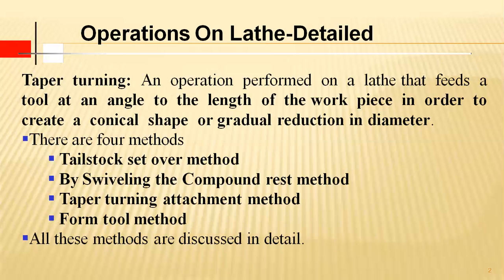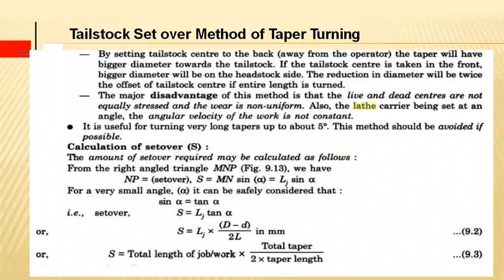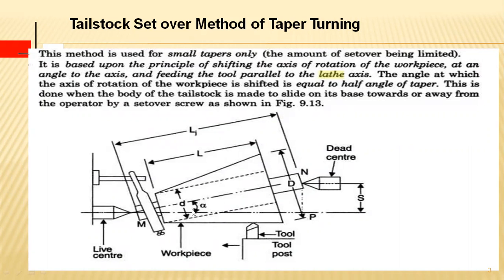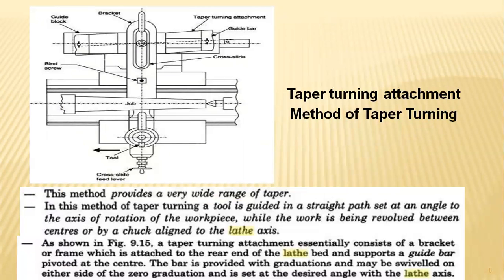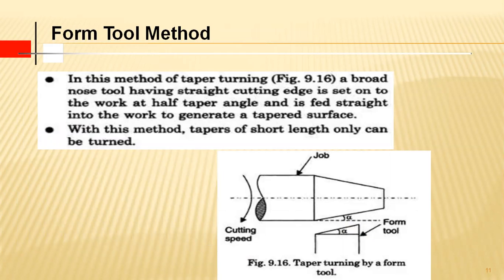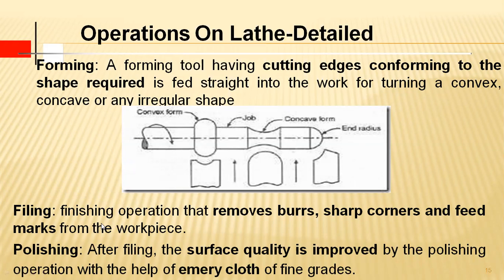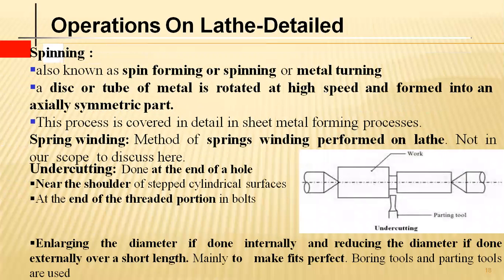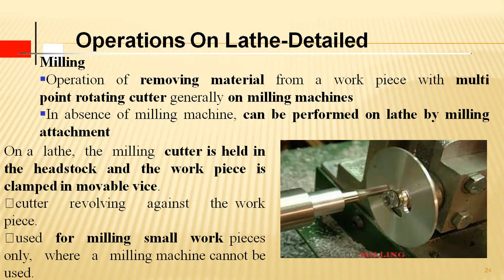LE 13 JNTUK R19 ME-22- MCMT UNIT 2 TTurning & its Operations